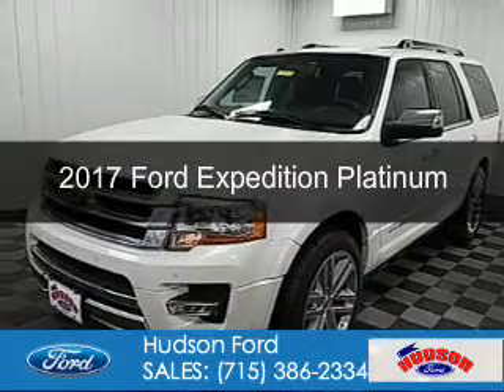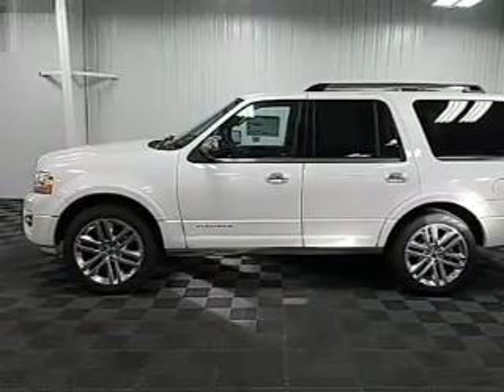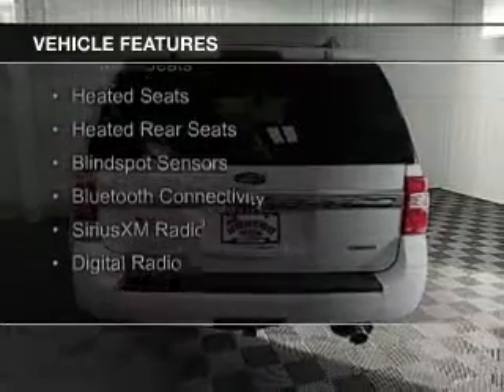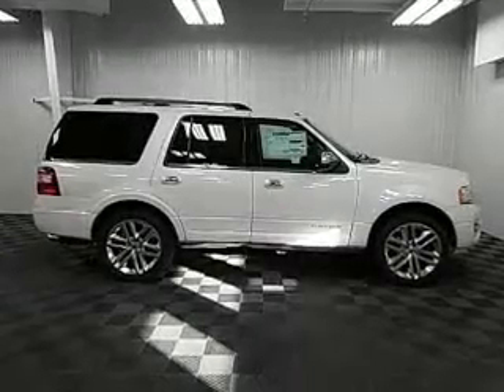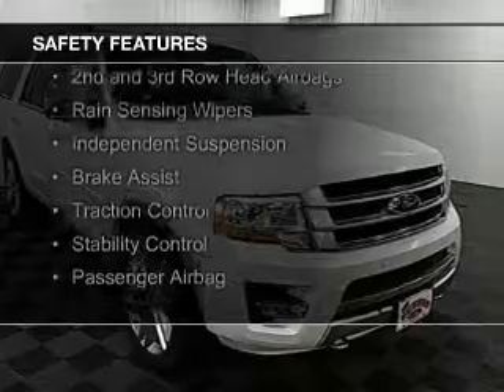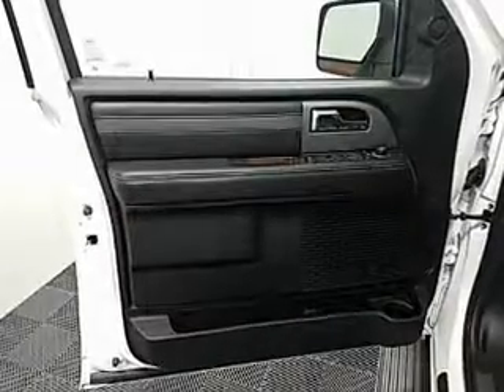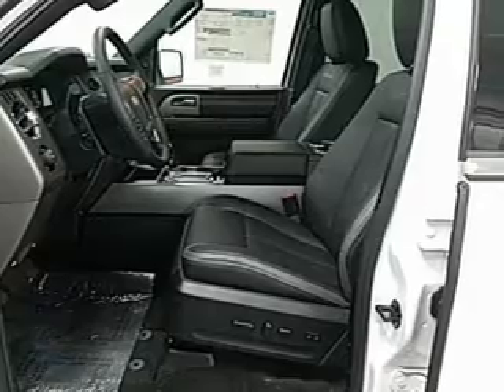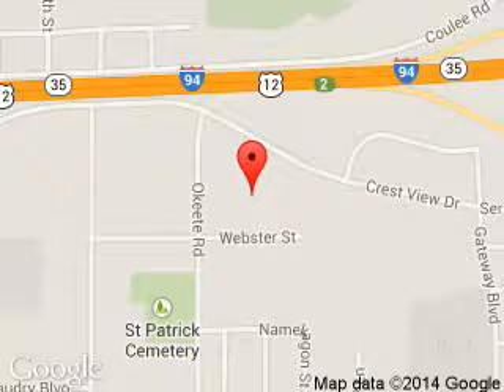2017 Ford Expedition - Hudson WI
Phone:
Year: 2017
Make: Ford
Model: Expedition
Trim: Platinum
Engine: 3.5 liter 6 cylinder 24 valve
Transmission: 6-Speed Automatic
Color: White
Mileage:
Address:
2020 Crestview Drive